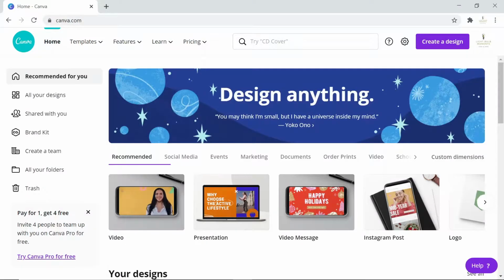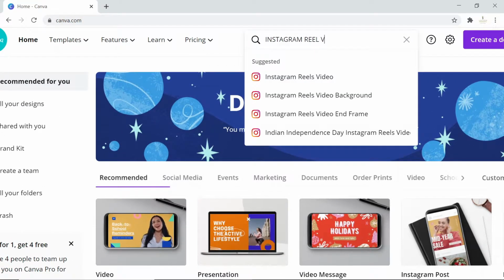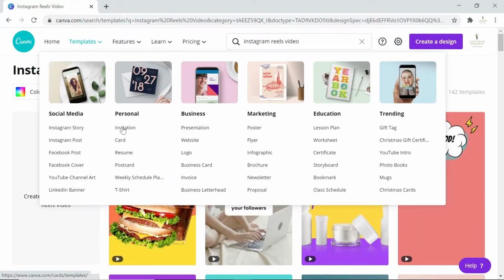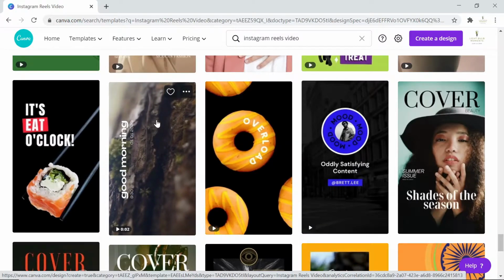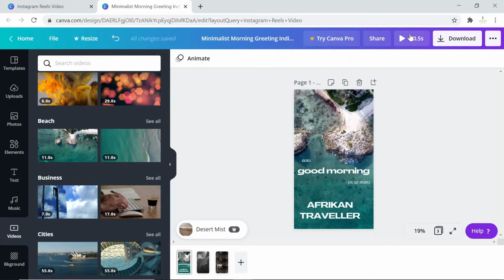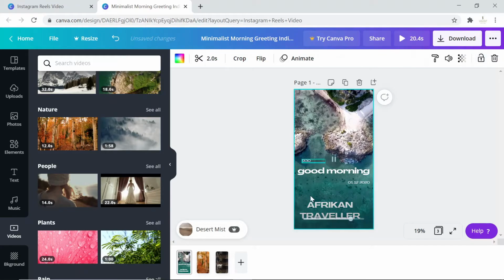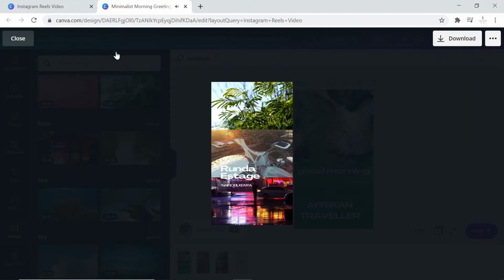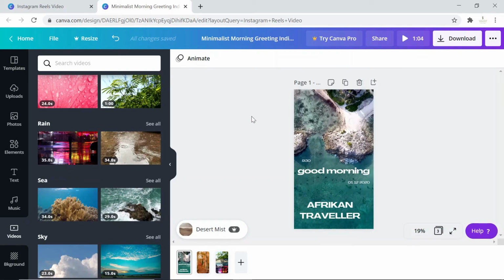EXPAND YOUR YOUTUBE CHANNEL REACH WITH INSTAGRAM REELS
Instagram Reels can be a good source of traffic for your YouTube Channel. Watch this video to learn how.